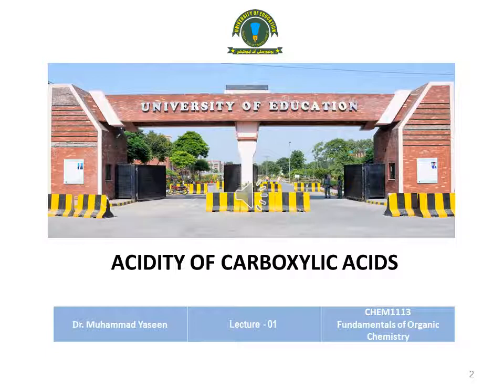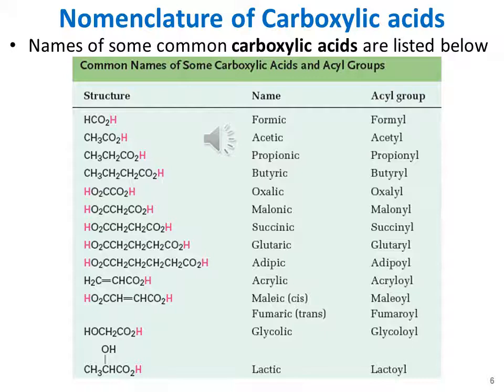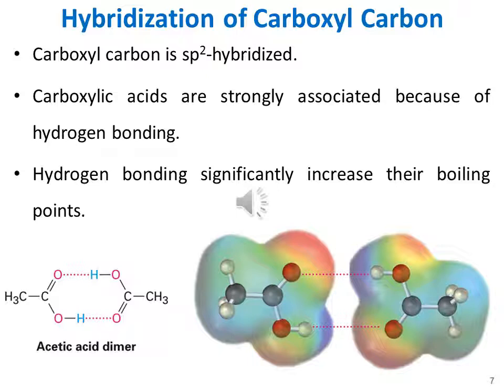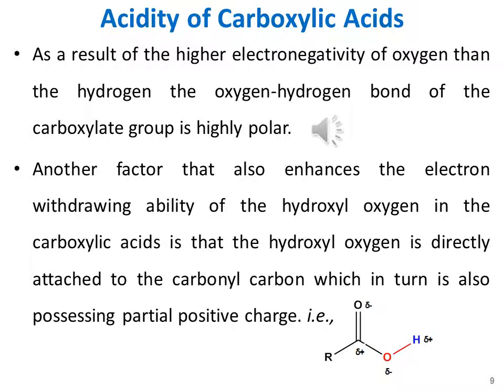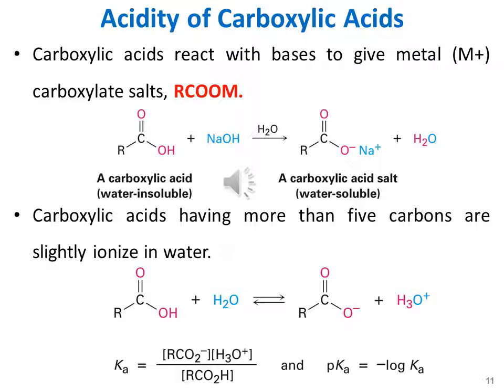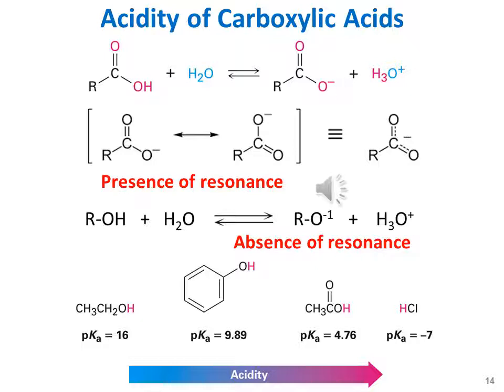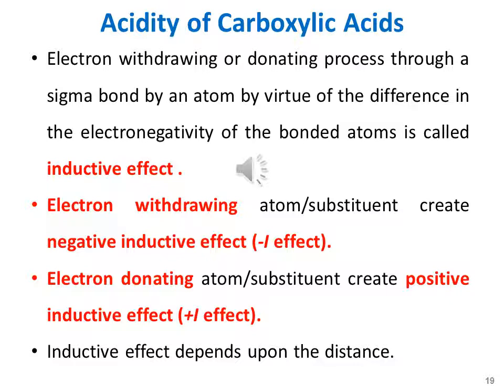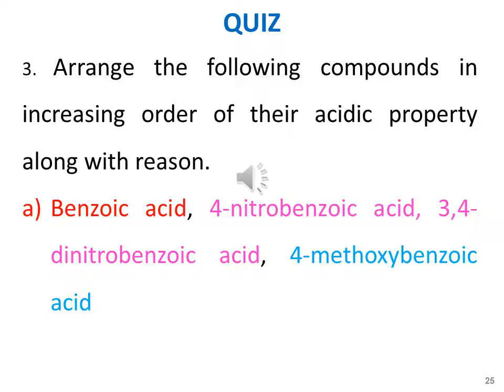acidity of carboxylic acids